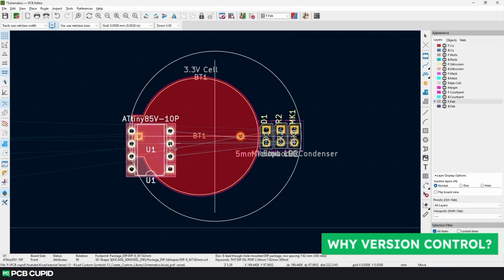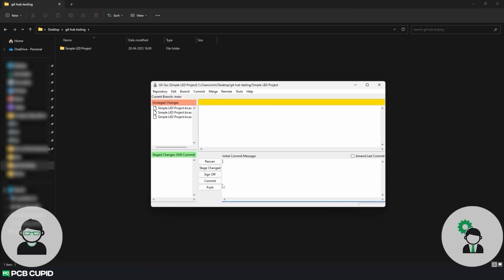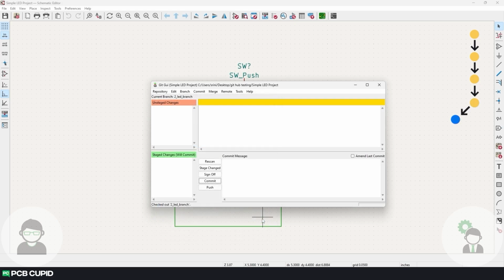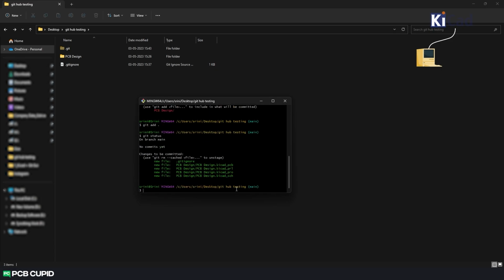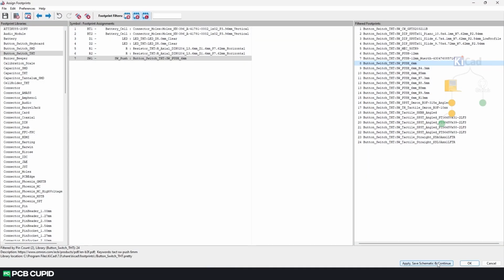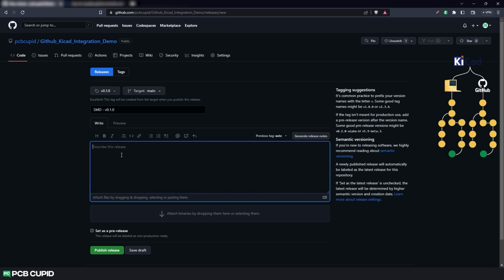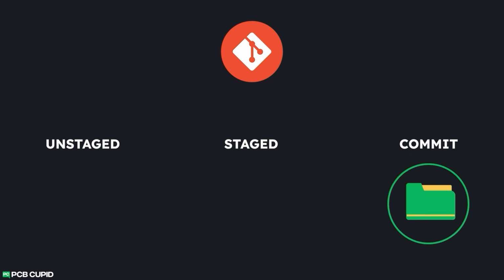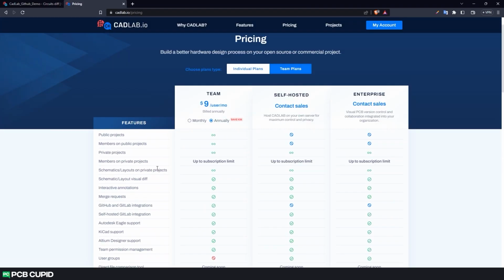Improve Your KiCad Skill With THIS | Under 30 Minutes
This video is a 30+ minutes compilation of our KiCad Version control Series, which walks through the complete process of managing KiCad project files using Git and Github, also while discussing how to use 3rd party tools like CADLAB. io for visualization of KiCad Project files.

Topic Covered in this video :
• Why We Need Version Control
• Simulating Client Environment
• What is Git and How to use it?
     • Git Initialization
     • Git Stage and Unstage
     • Git Add
     • Git Commit
     • Git Branches
     • Git Checkout
• What is GitHub and How to use it?
     • Connecting local and Remote repository
     • Git Pull
     • Git Push
     • GitHub Releases
     • GitHub Tags
• How to Manage KiCad External Library
• What is Git Submodule and How to use it?
• What is Cadlab. io and How to use it?

If you have any question or doubts regarding this video, You can drop your questions

0:00 - intro
0:21 -  Version Control With Git
11:47 - Version Control with Github
23:58-  Library Management Git Submodule
27:45-  Version Visualization with CadLAB.io
32:30 - Outro